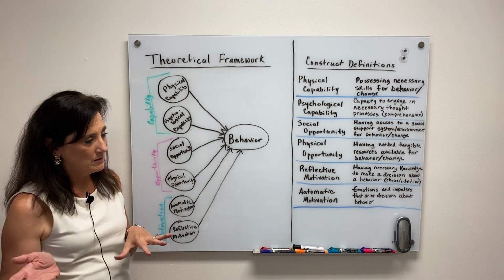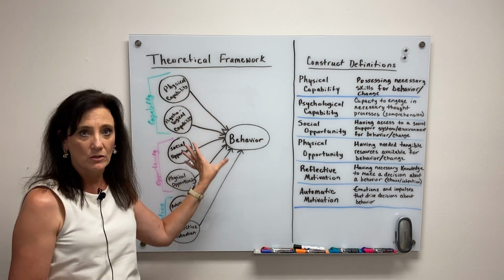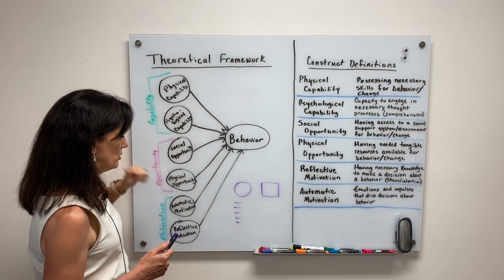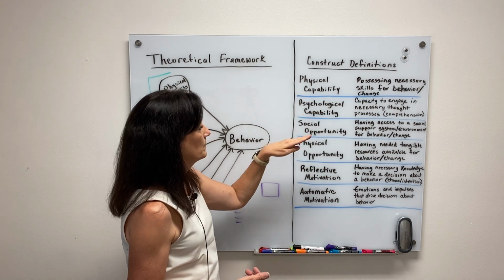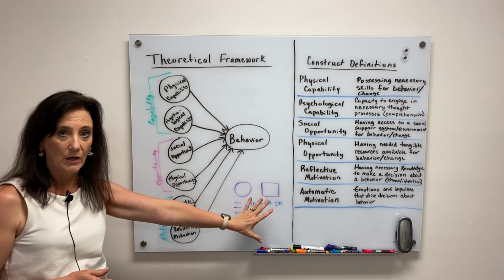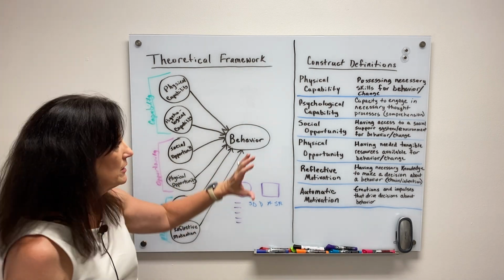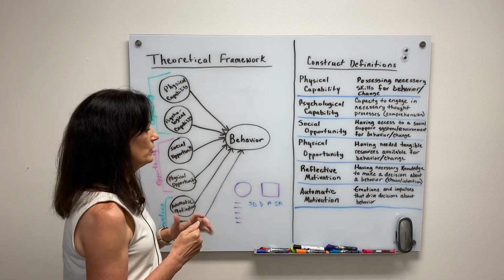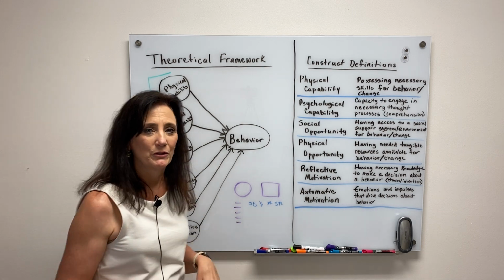Survey Design: Theoretical Frameworks and Construct Definitions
In this video, we discuss how a theoretical framework can be used to guide survey development. We also discuss how to define constructs.